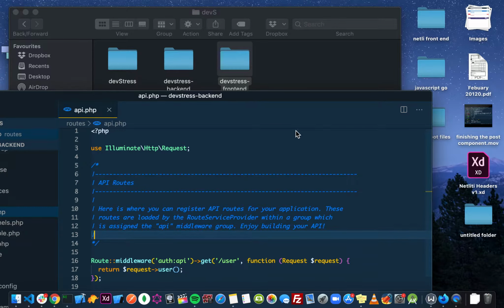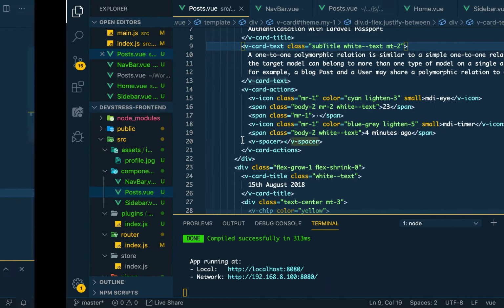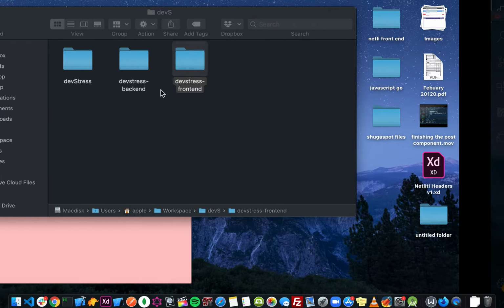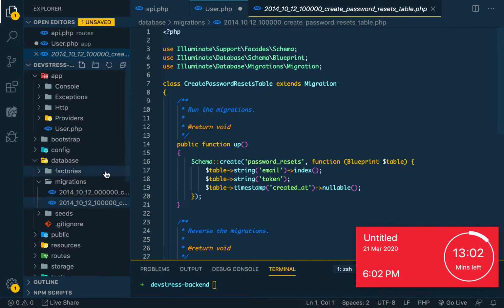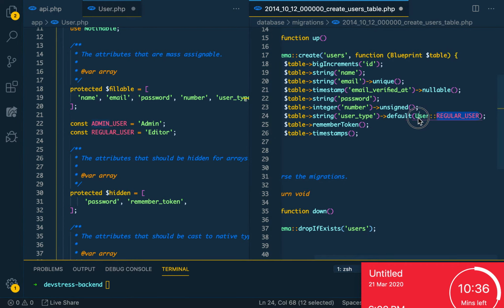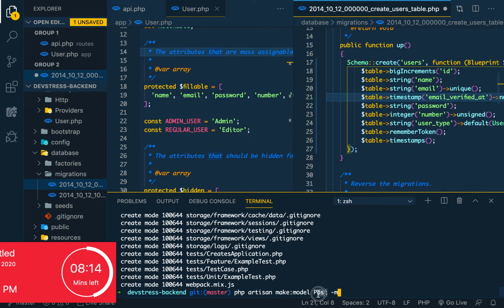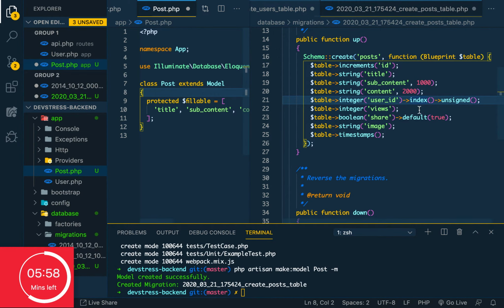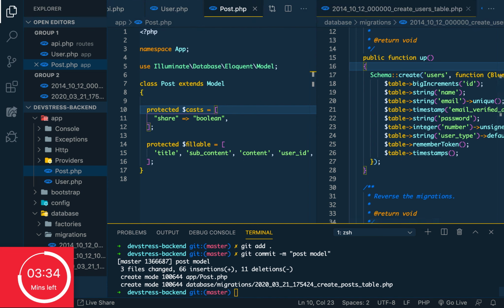Vue + Vuetify Blog with Laravel REST API #4 Backend-User Model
We take our first approach to setting up our backend and creating our migrations and models.